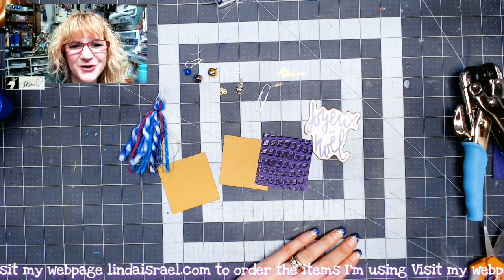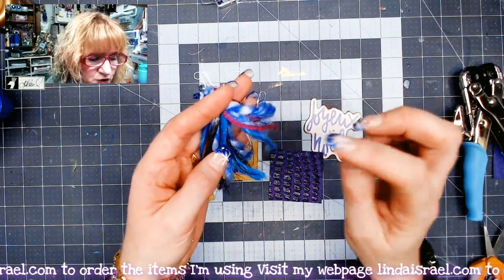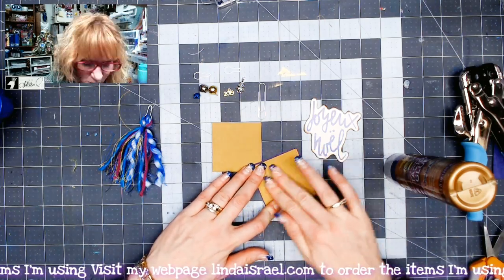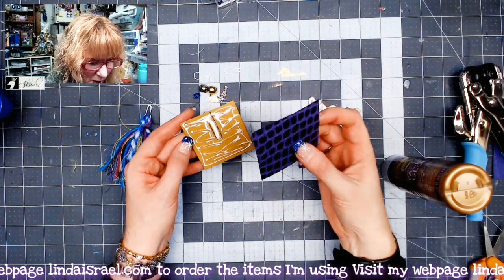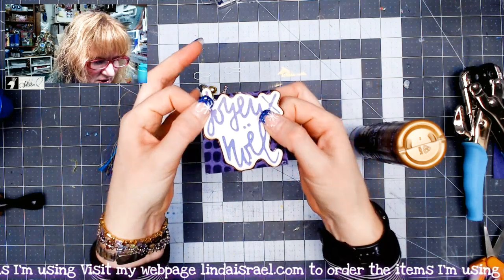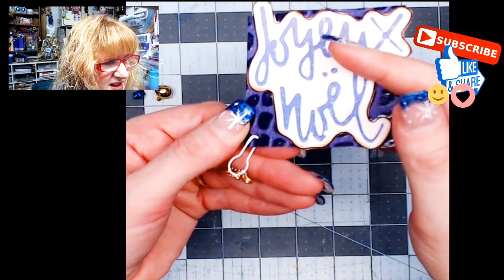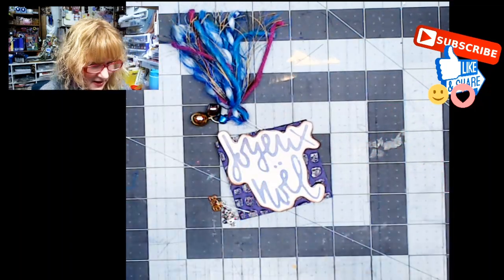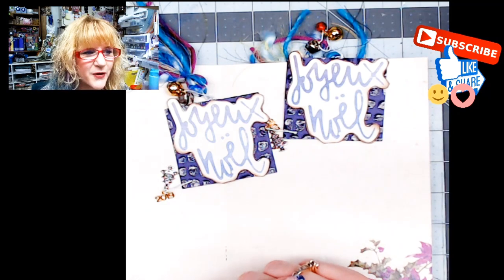Christmas Peacock Altered Paperclip Tutorial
Sharing a Christmas Peacock Altered Paperclip Tutorial today. Using elements from the Christmas Peacock Subscription Box and a few items from my stash I show a super quick tutorial on creating an altered paperclip. Pull out those supplies and craft along with me.

Supplies used.

Paper Clips
Card stock scraps
We Are Memory Keepers Crop a Dile hole punch and eyelet setter

Want to write to me? Here is my mailing address:
Linda Israel
818 W Main St
Yukon, OK 73099
USA